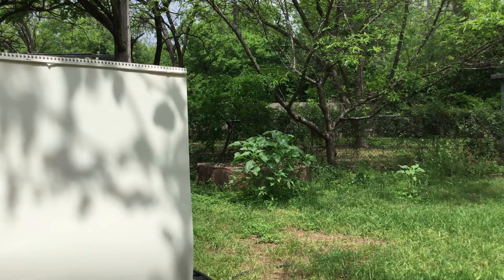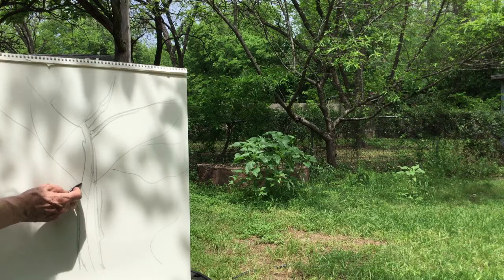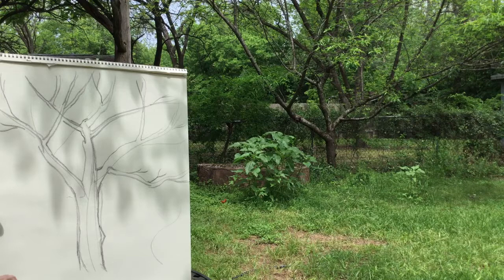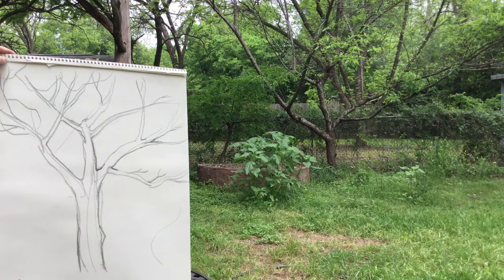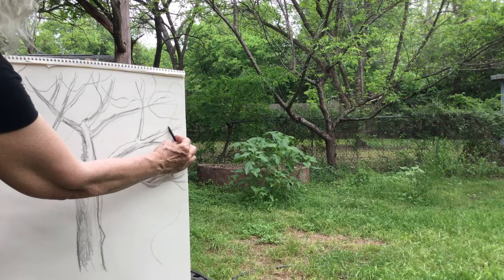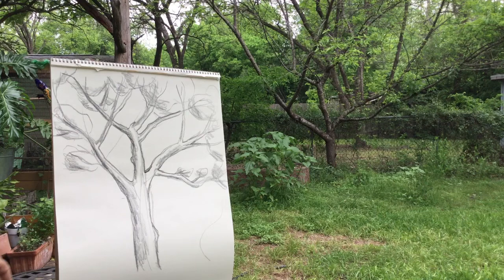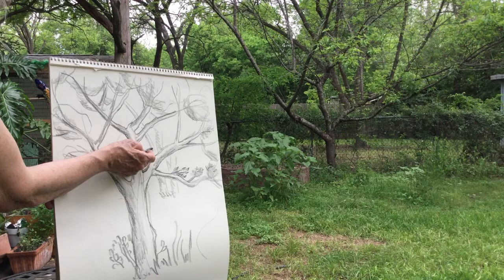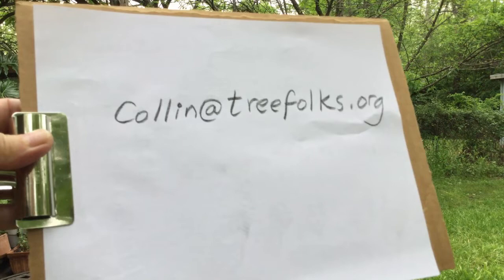Artist-Tree: Explore and Draw a Tree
Explore the shapes and lines of your favorite tree with Linda Anderson and learn how to express those shapes on paper.